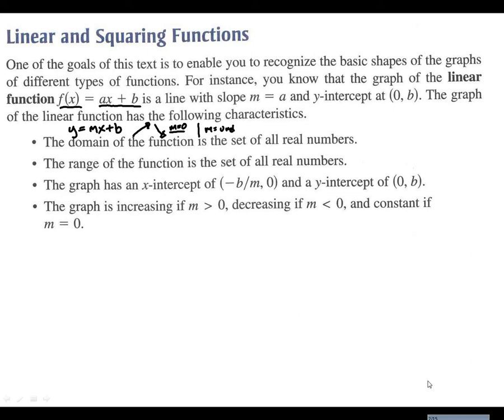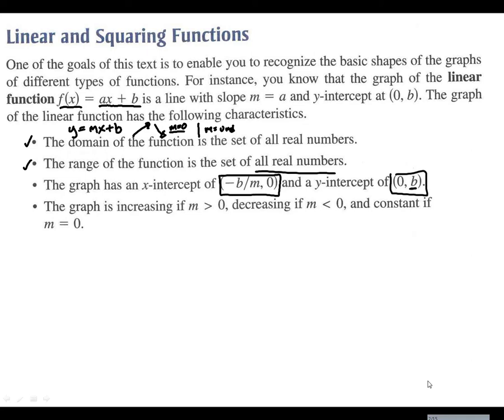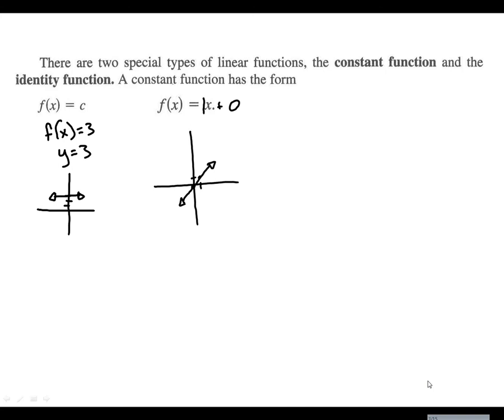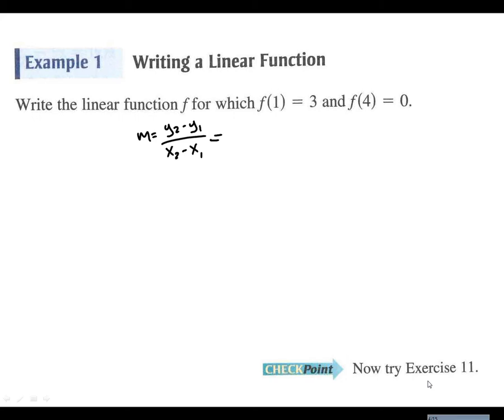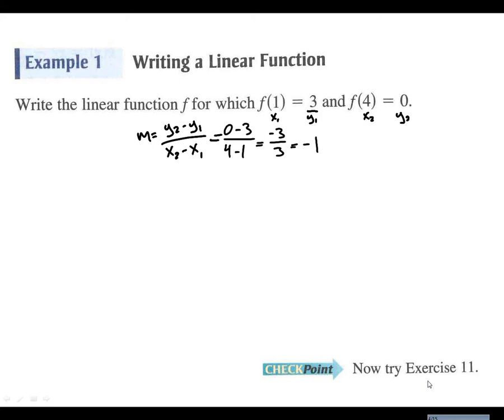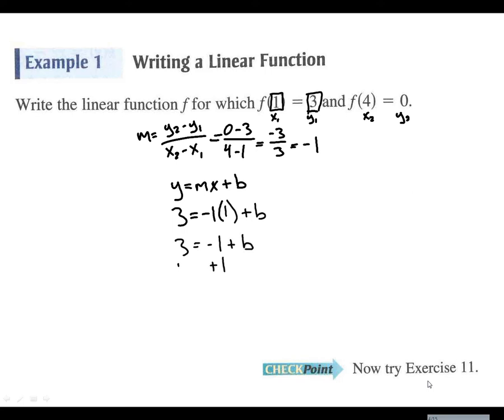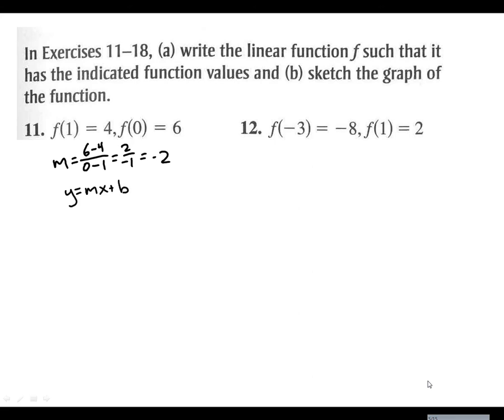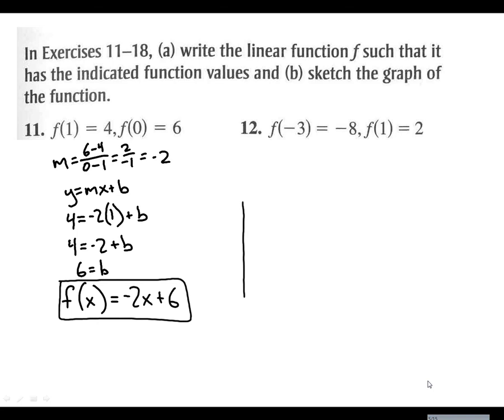1 6 1